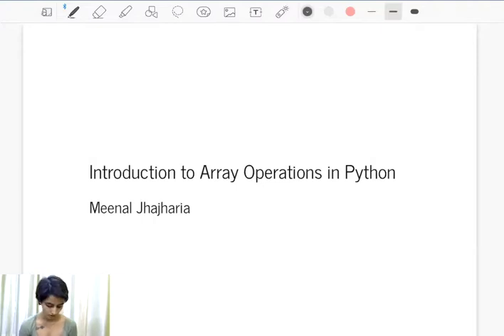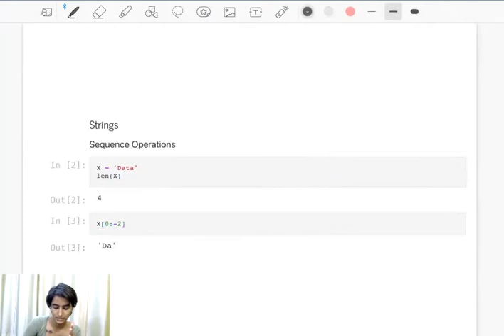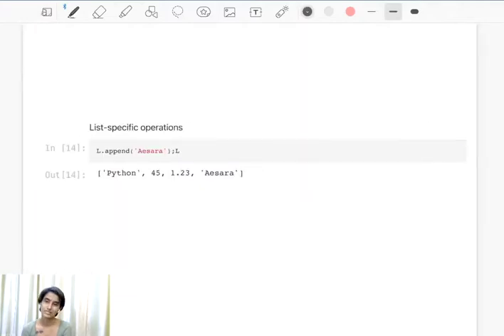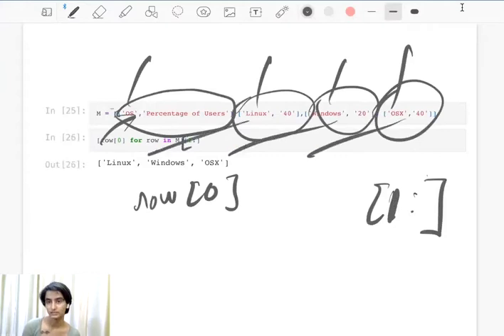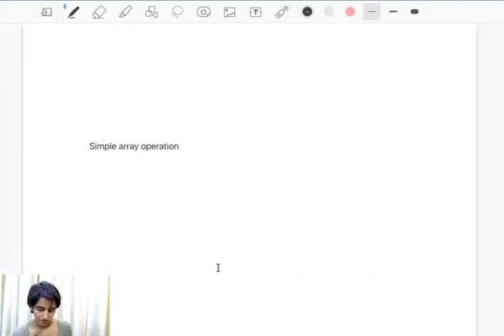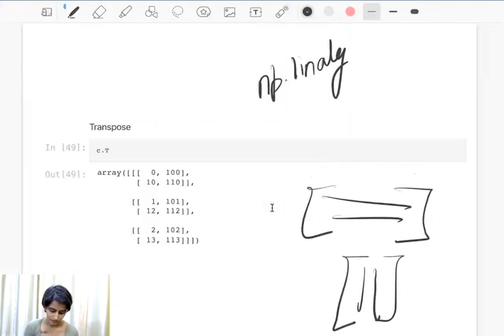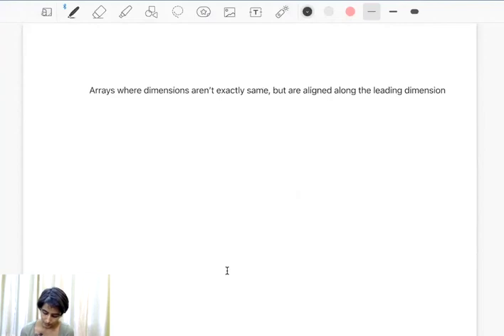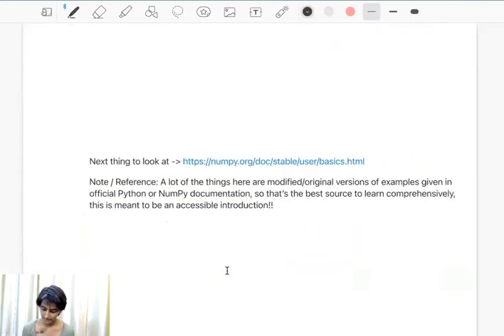[40] Intro to NumPy Array Operations (Meenal Jhajharia)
## Upcoming Events

Meenal Jhajharia: Intro to NumPy Array Operations

## Agenda
00:00:00 Meenal introduction
00:02:40 agenda, overview of talk topics
00:04:50 python data types
00:11:55 lists
00:17:41 list comprehensions
00:25:00 create an array using arange, reshape
00:25:40 element wise computation on arrays
00:29:11 multidimensional arrays
00:30:52 element-wise printing c.flat
00:31:30 transpose
00:32:45 stacking, horizontally and vertically
00:33:50 broadcasting
00:41:17 indexing

## Event
Intro to NumPy arrays

Meenal is a computer science and mathematics undergraduate in junior year. She has been working on Bayesian time series estimation models with PyMC, this project started when she was a Google Summer of Code’21 student . Generally she is interested in Probabilistic Programming, NLP, and algorithmic fairness.